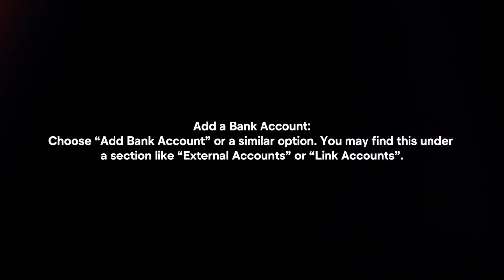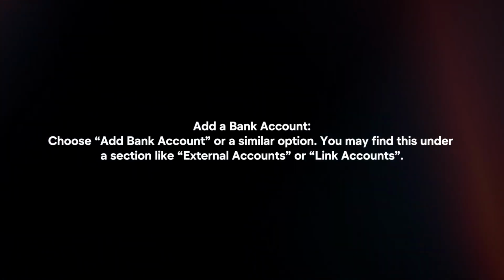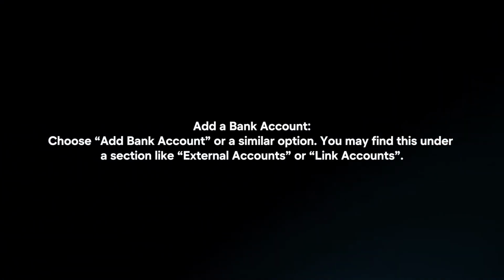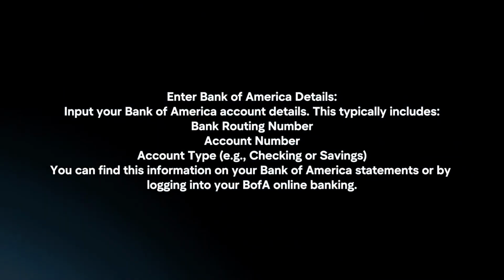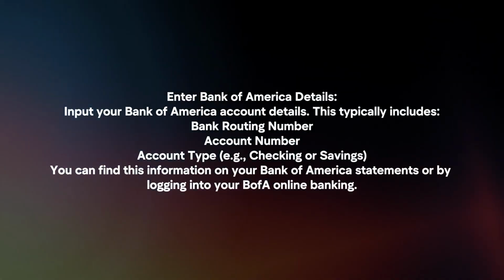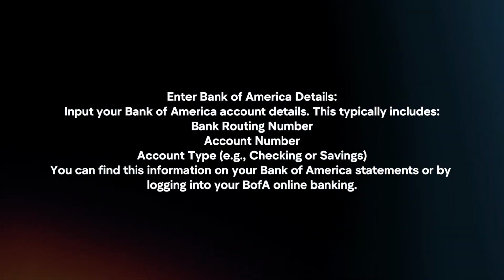How To Link Merrill Edge To Bank Of America? (2024)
In this video I will explain How You Can Link Merrill Edge To Bank Of America In 2024.